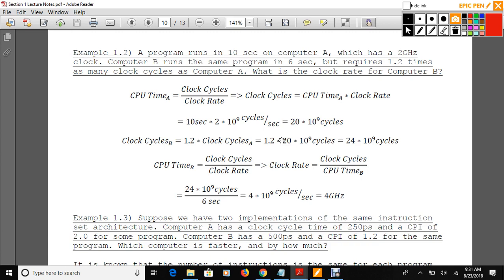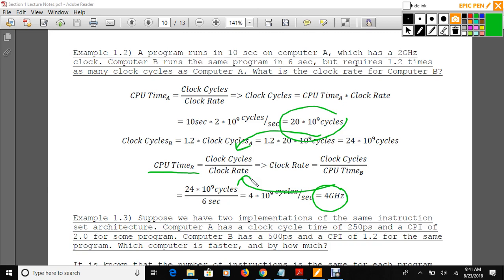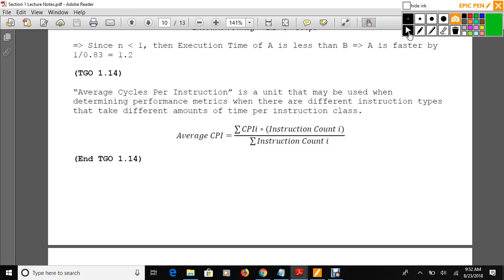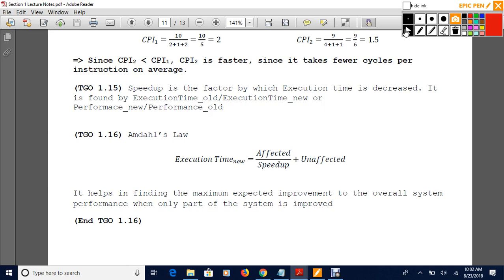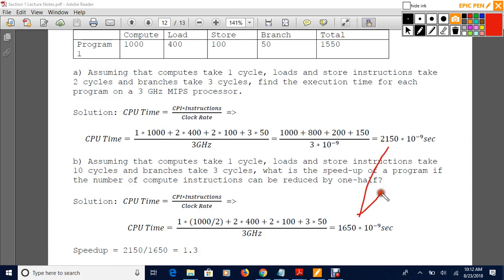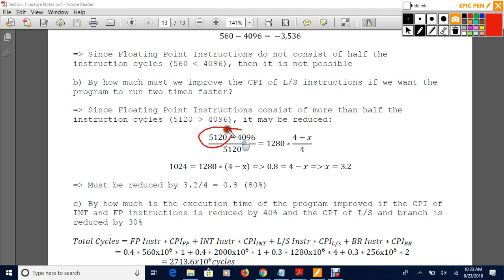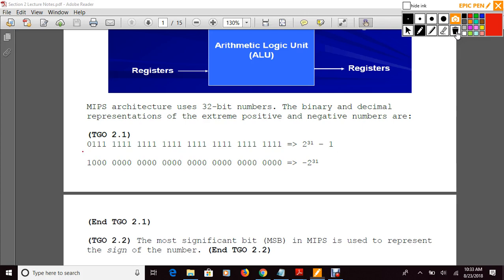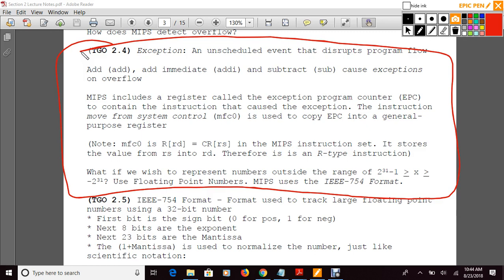El E 385 - Fall 2018 - Lecture 2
TGOs 1.14-1.6, 2.1-2.4
Example Questions 1.2-1.7